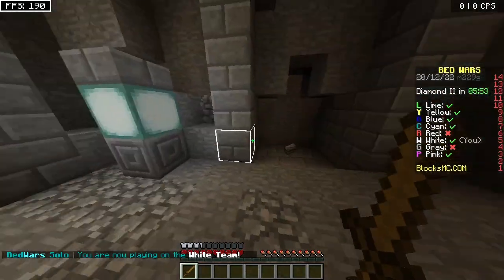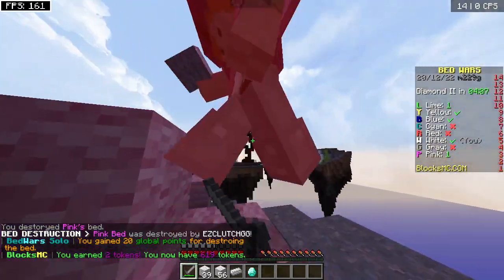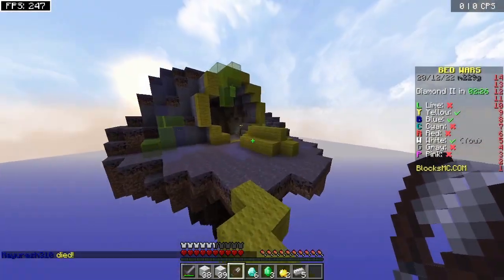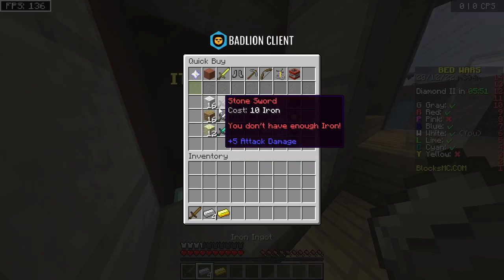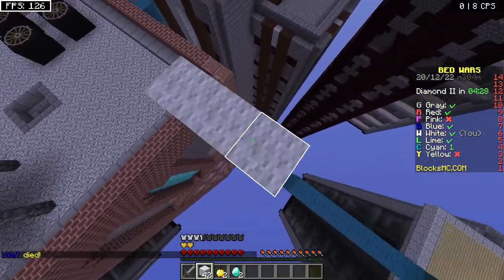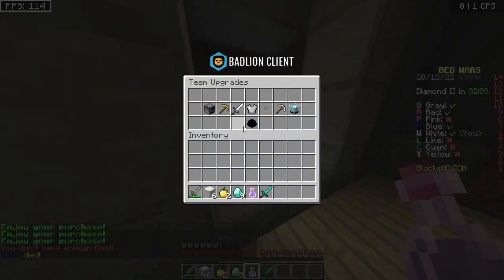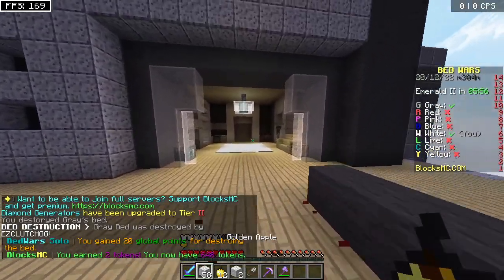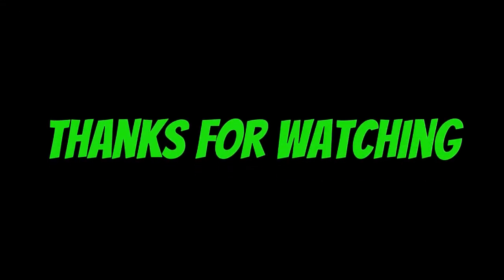MINECRAFT BEDWARS, AM I TRASH?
Am I still trash at Bedwars? Let's find out!